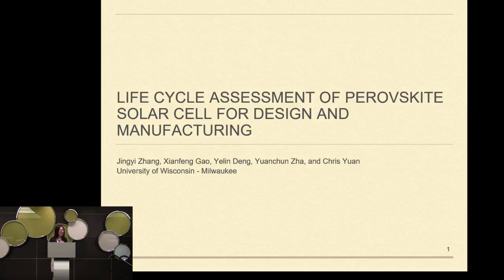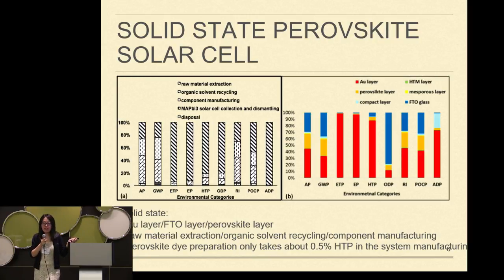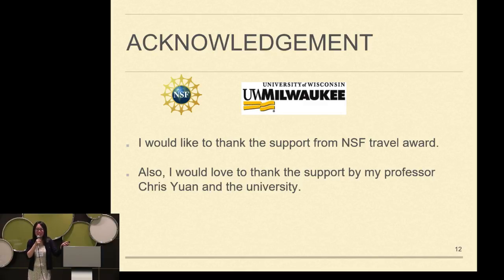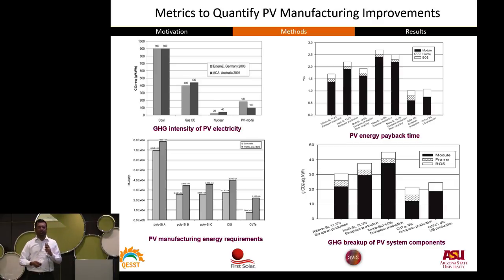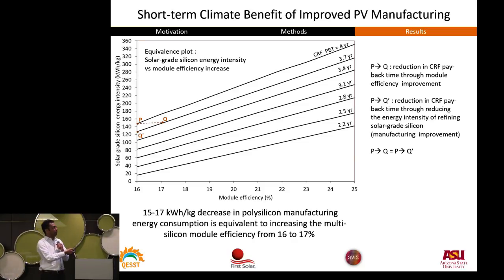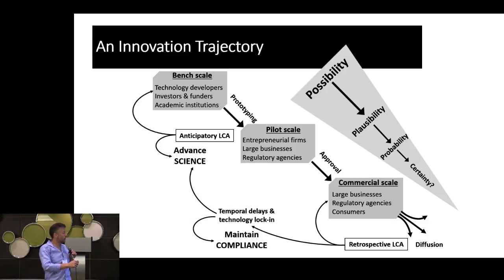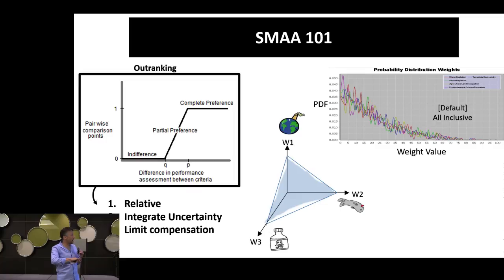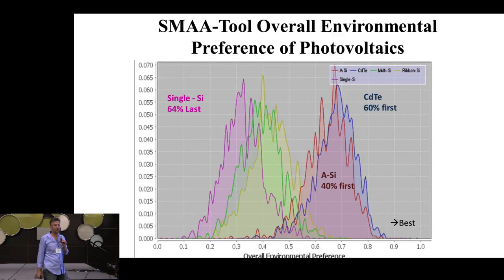ISSST PV Summit - Solar Photovoltaic and the Environment